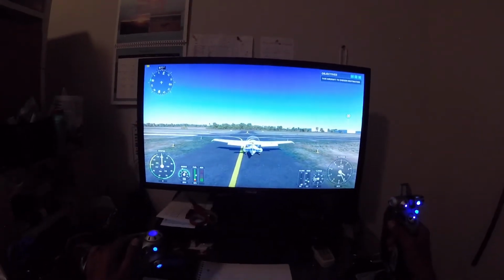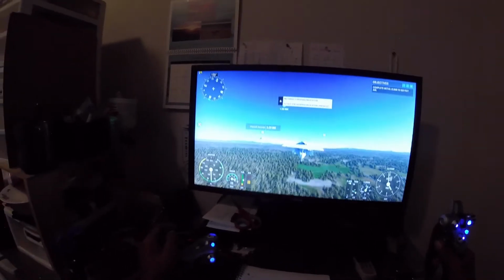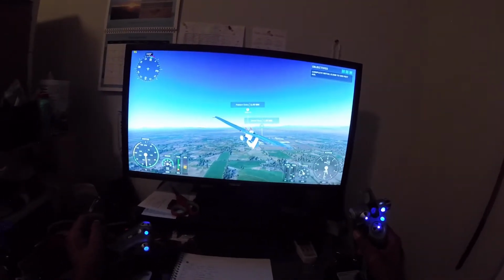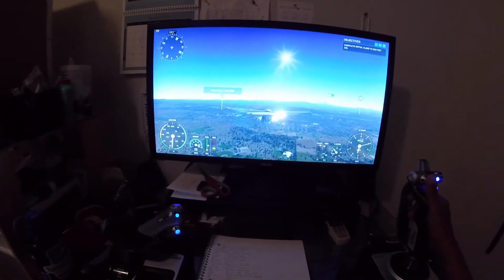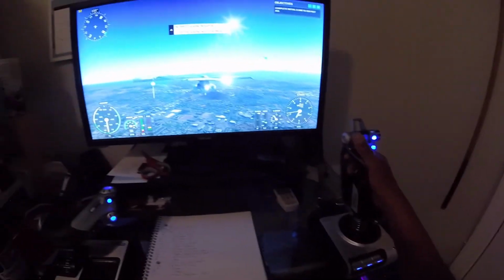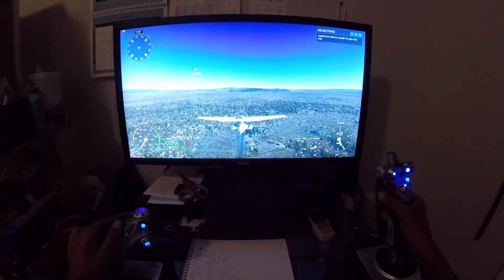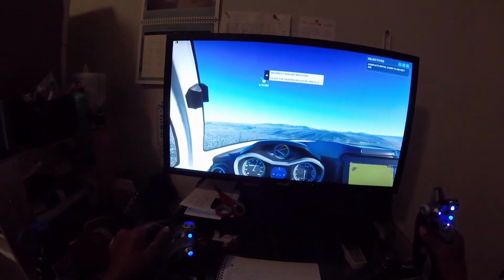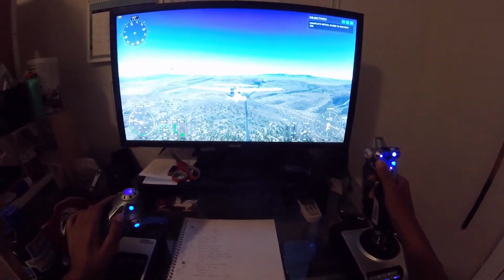MS Flight Simulator 2020 Flight to Popp's Field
Taking off from Bend airport KBDN and flying to the Bend Aeromodelers Popp's field.